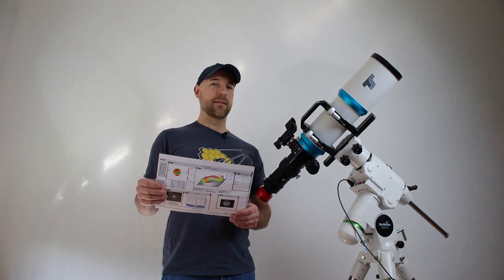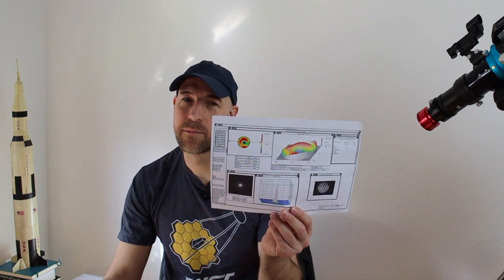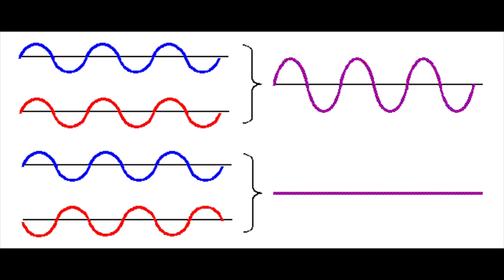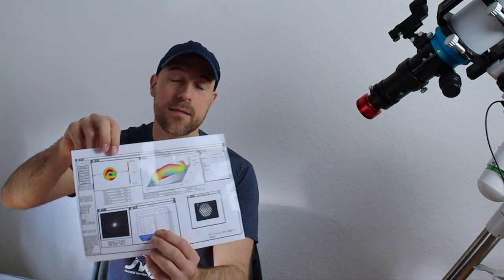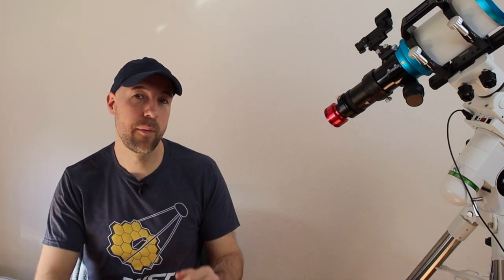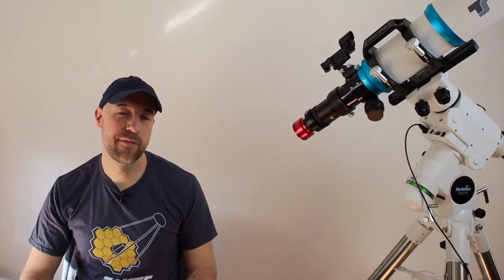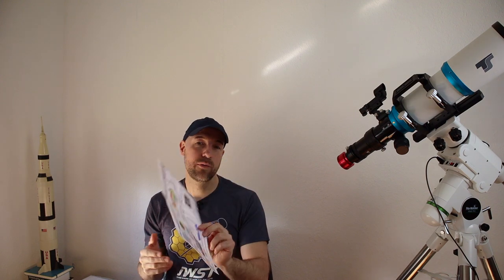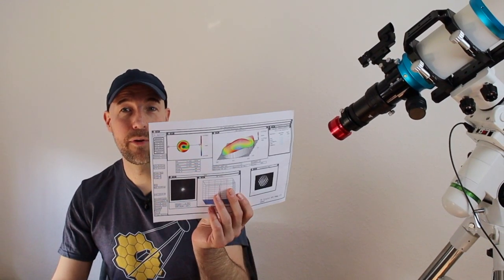Understanding an APO Refractor Test Report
In this video I show YOU how to interpret data from a refractor test report/ certificate.

0:00 Intro
2:10 Test Method - Interferometry (and Blach Holes)
4:03 Optical imperfections / Surface analysis
6:15 More about Wavefront Deformations
7:00 Seidel Coefficients
7:32 Point Spread Function (PSF) & Strehl Number
8:26 Wavefront Deformations vs. PSF
9:46 Intensity Map
10:13 Opinion of a Physicist